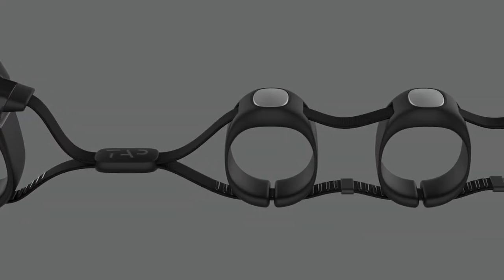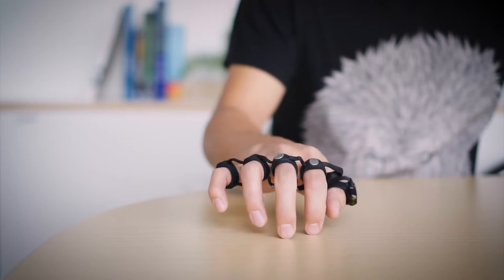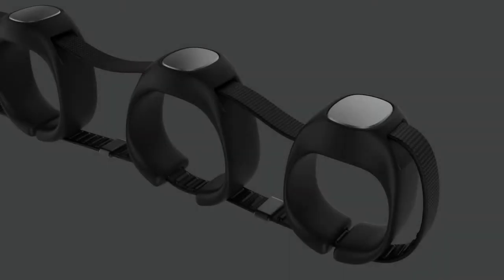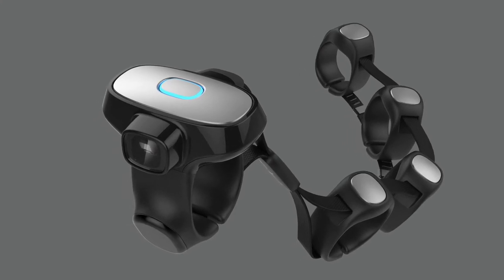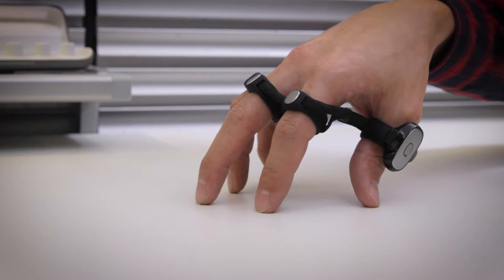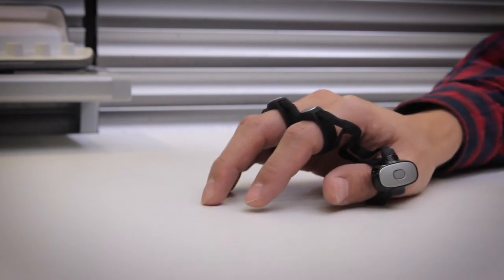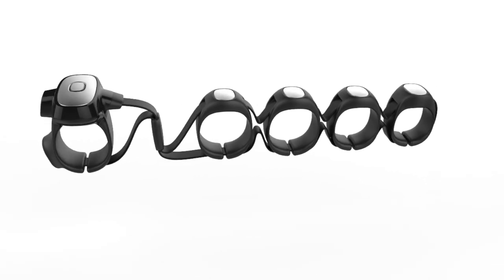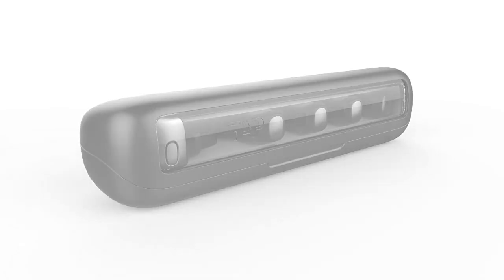TAP Keyboard Design Process - Shape Products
A look into Shape Products' design and inspiration behind the Tap wearable keyboard.